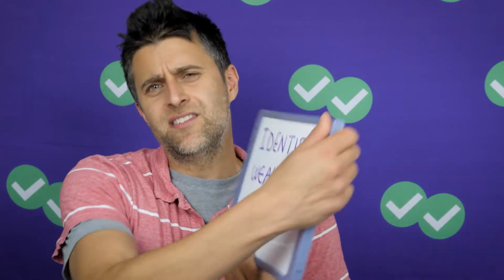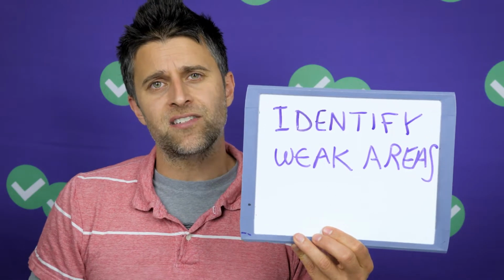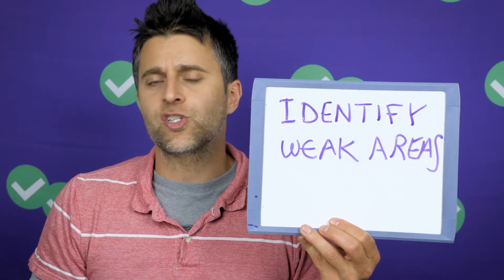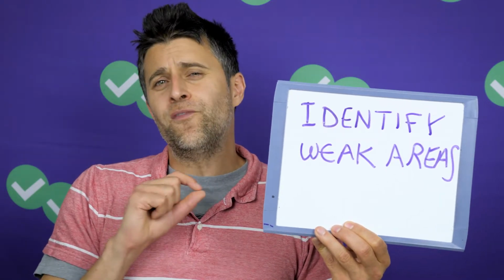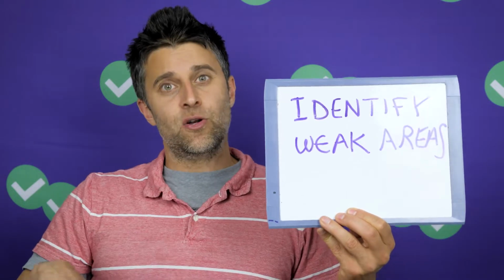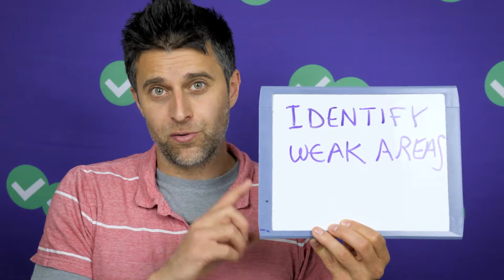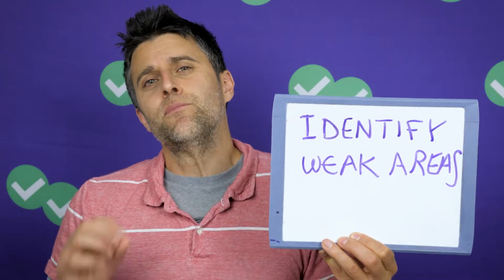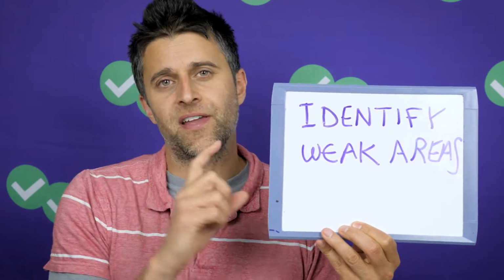SAT Summer Study Tips ☀️August SAT 2018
Studying for a the SAT this summer? Trying to improve your score in time for the August SAT or October SAT? We've got some tips for how to study smart when you're on summer break.

Did this video help you? Better yet--send it to a friend! Let's all go to college 🎓🙌